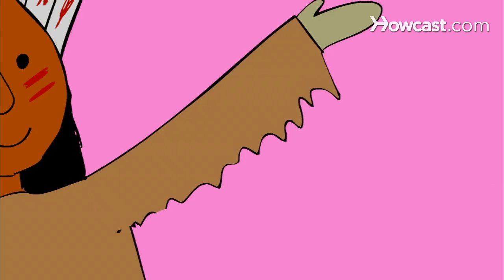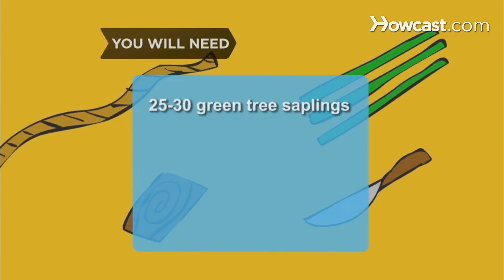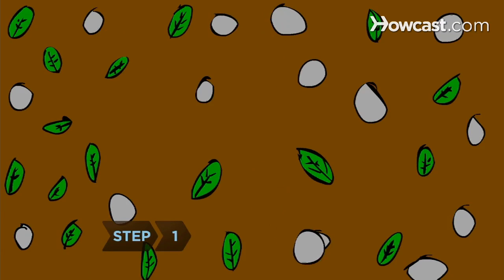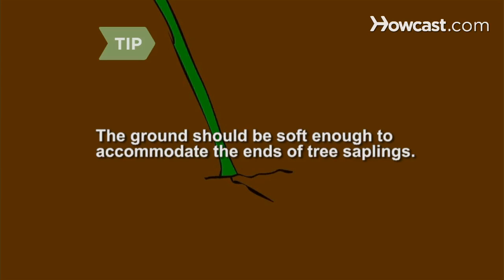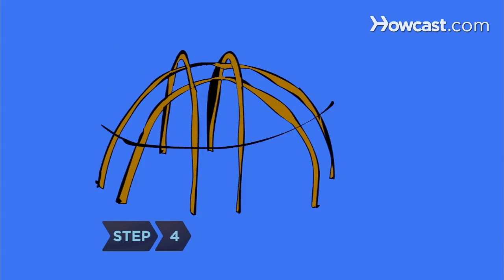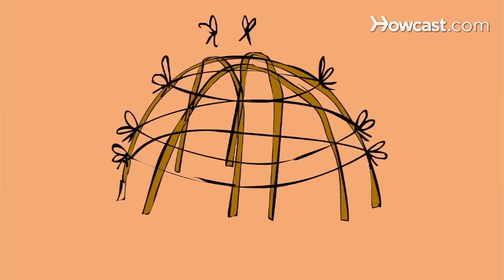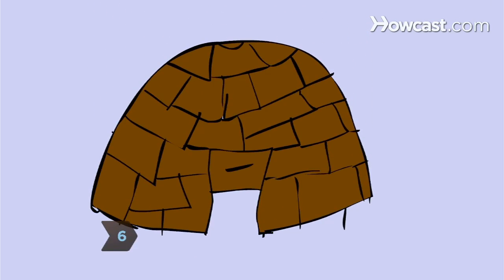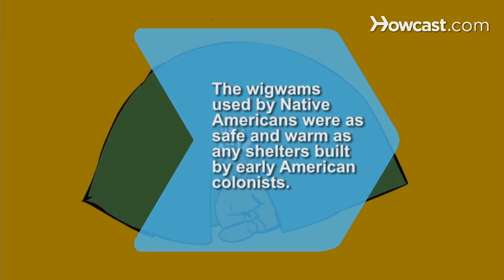How to Build a Wigwam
The wigwam was a shelter constructed by many Native American peoples in the eastern part of North America.

Step 1: Select a site
Select a site for the wigwam. Use a clearing or clear an area yourself.

Tip
The ground should be soft enough to accommodate the ends of tree saplings.

Step 2: Stretch the saplings
Find 25 to 30 green tree saplings that are 10 to 15 feet long. Use your knife to cut points at their ends so they will go into the ground easily.

Step 3: Draw a circle on the ground
Scratch out a 10-foot circle on the ground and place the pointed ends of the bent saplings into the ground along the circle. Situate the saplings so that they make uniform arches, all bowed outward.

Step 4: Wrap a girdle around the structure
Wrap a second set of saplings around the structure as a girdle for support.

Step 5: Tie the saplings
Tie the two sets of saplings together with lengths of cord, leaving an opening for the entrance.

Step 6: Cover the structure
Cover the structure with sheets of bark from fallen trees, leaving a smoke hole in the roof. Now move in.

The wigwams used by Native Americans were as safe and warm as any shelters built by early American colonists.